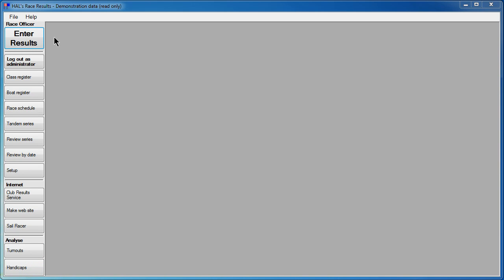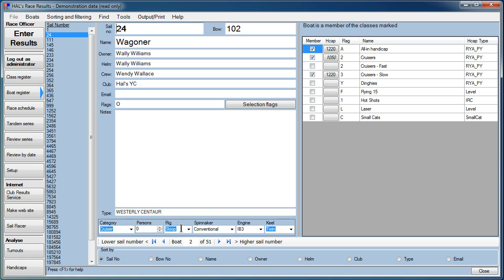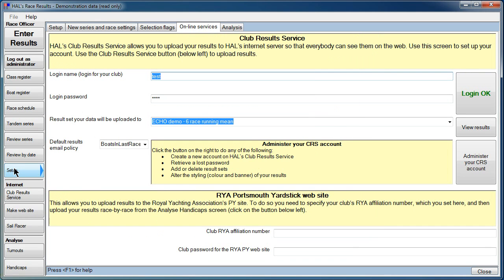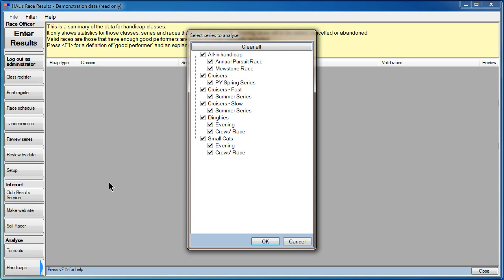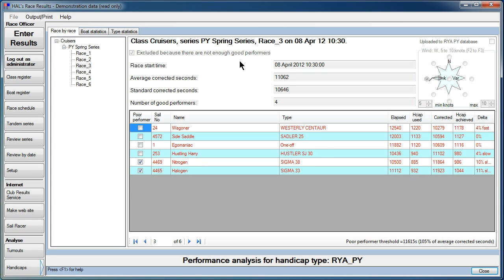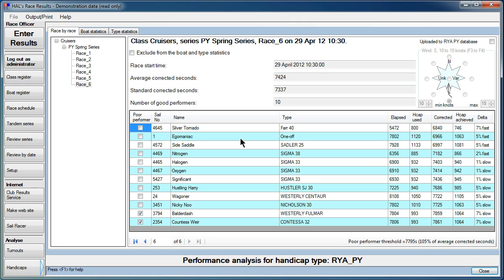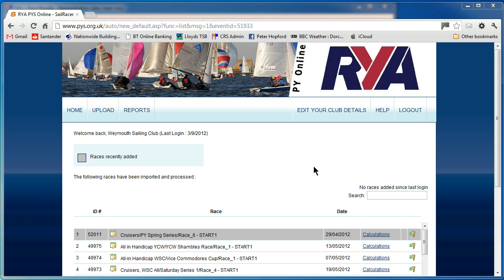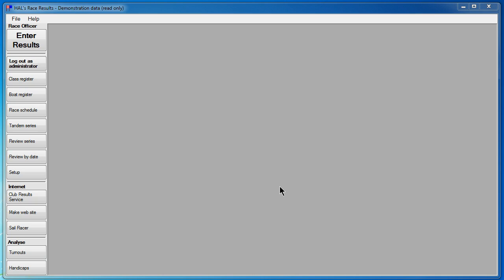UploadTo_RYA_PY_Website.wmv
How to upload sailing race results from HAL's Race Results to the Royal Yachting Association's Portsmouth Yardstick statistical database.